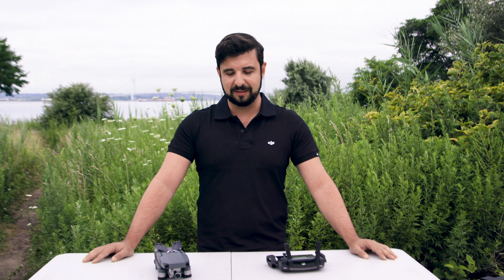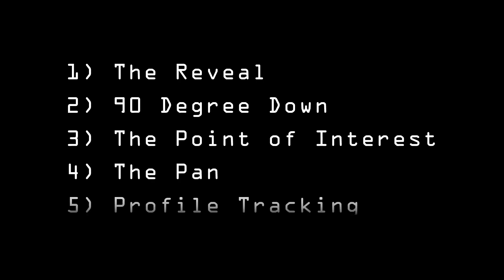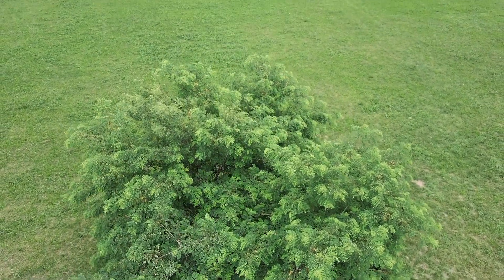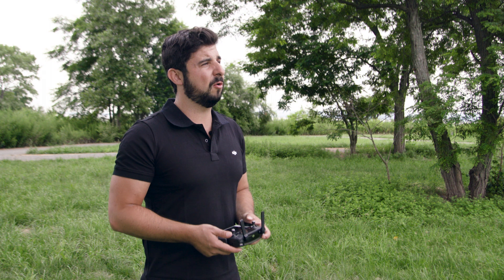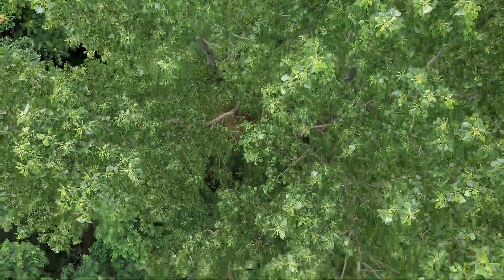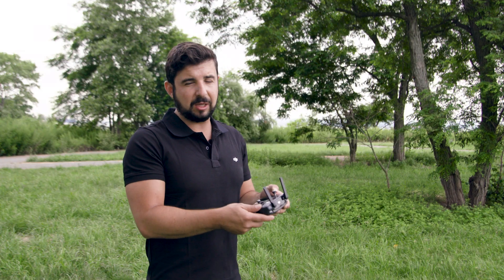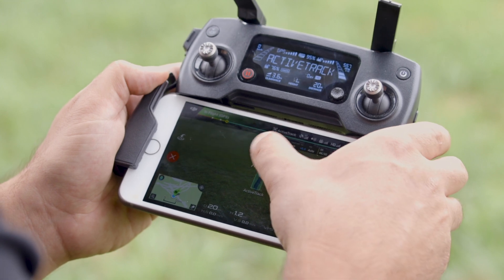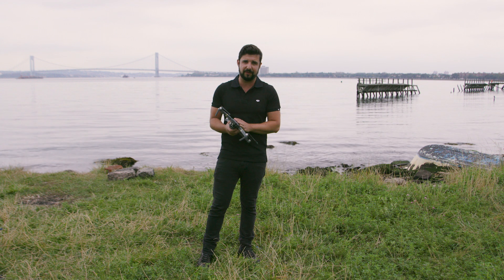Drones: Video's Newest Indispensable Tool | PopMech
Your guide to all things drones. Read everything you need to know right